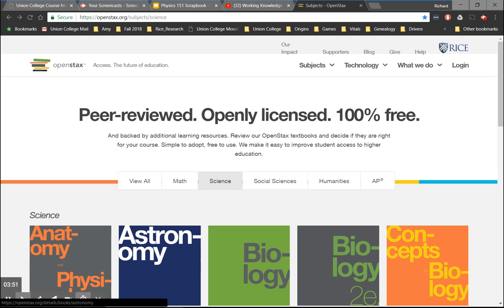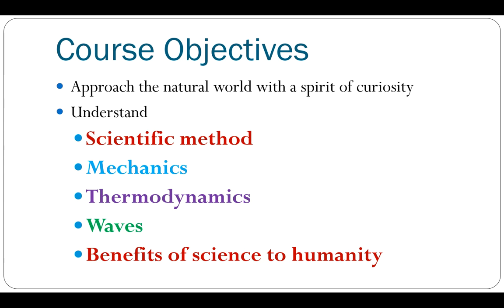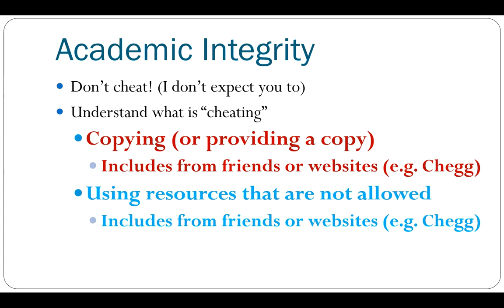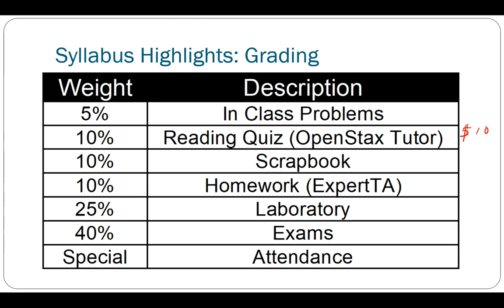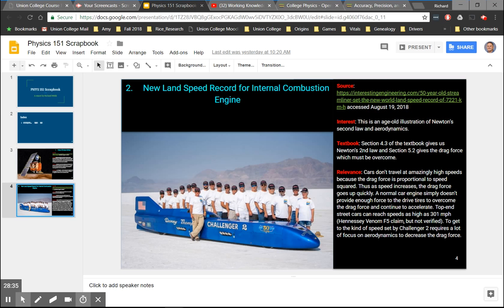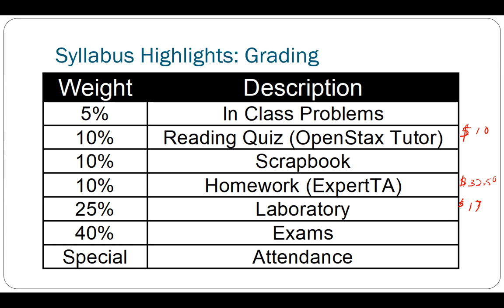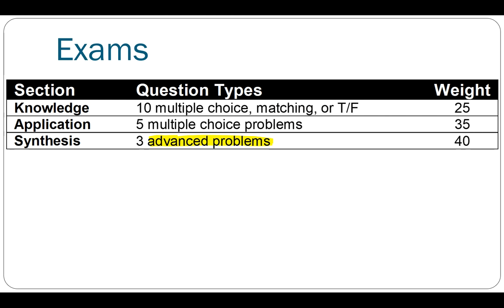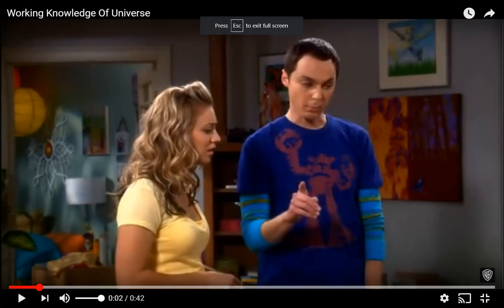PHYS 151 Lecture 01 Introduction August 20, 2018